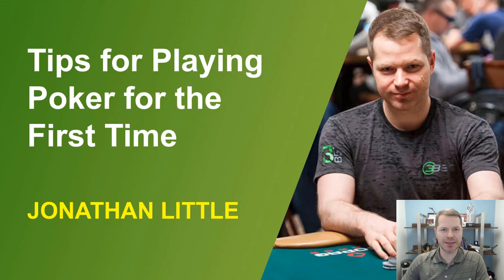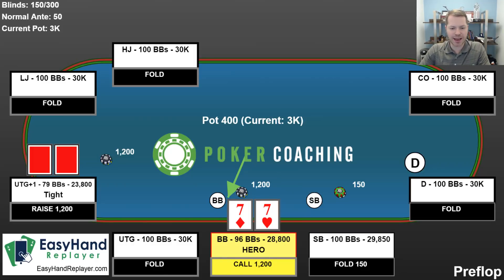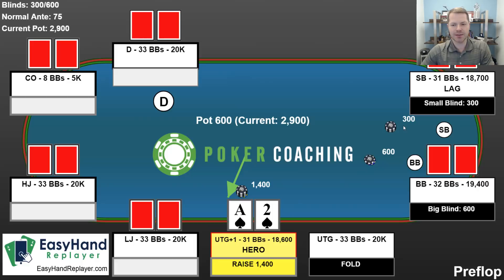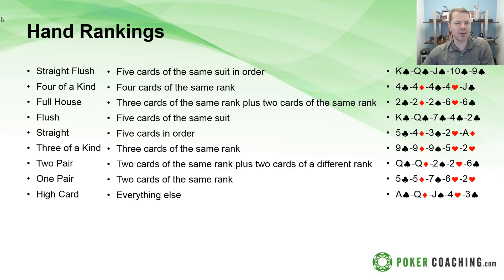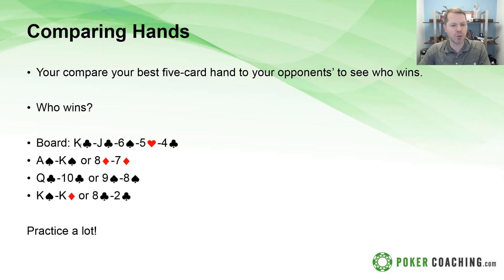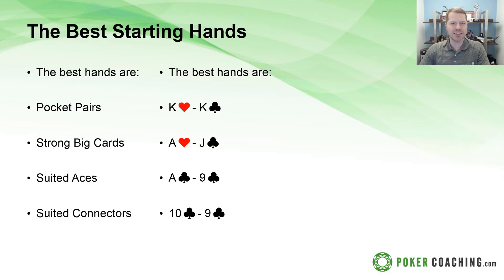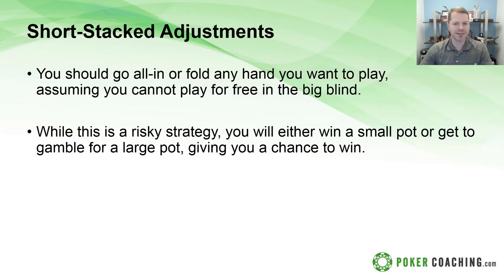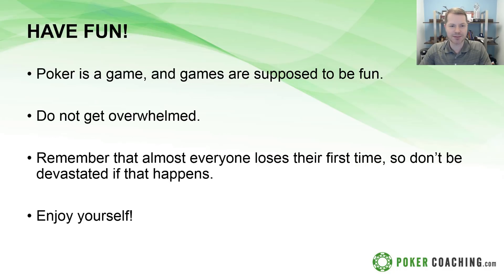How To Win Your First Poker Game!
If you're new to poker, this video is for you! I am going to teach you the rules of the game, poker hand rankings, and a basic strategy to get you started playing! After this video, you will feel comfortable playing with friends and family, charity events, and fun home games.

The most important thing to do as you begin to play poker is to have fun! Do not get overwhelmed or devastated if you lose, just enjoy the experience.

If you're looking to study and improve your poker strategy, start your free 7-day trial

Enter to win an entry to the WSOP BIG 50 Event